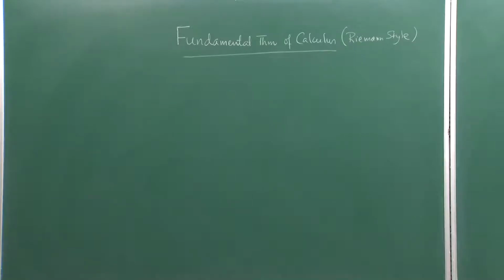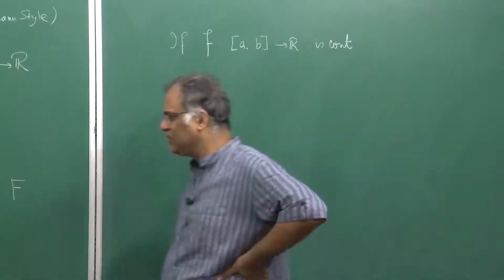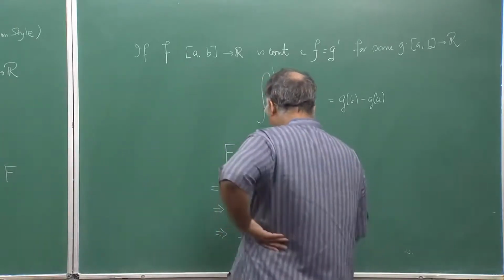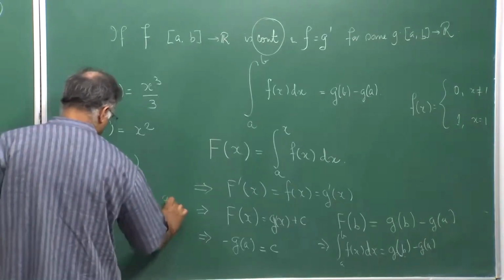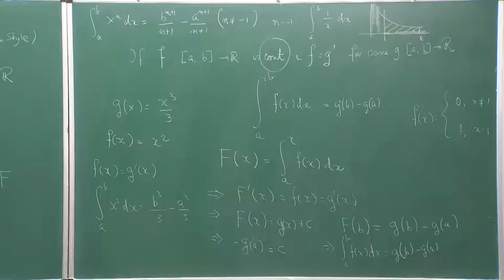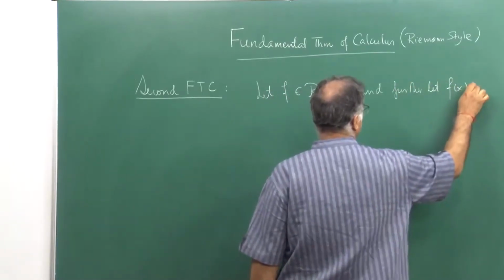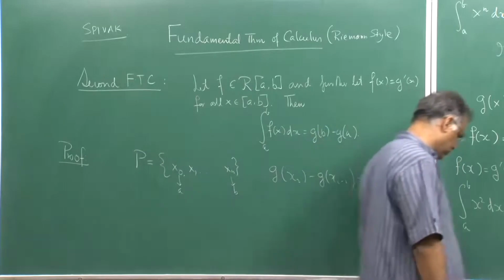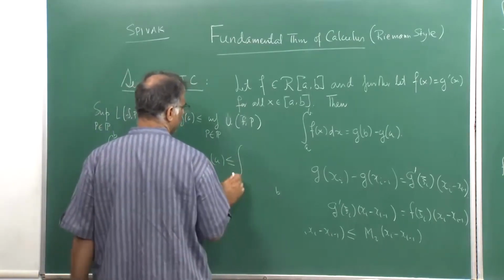Fundamental Theorem of Calculus (in Riemann style)